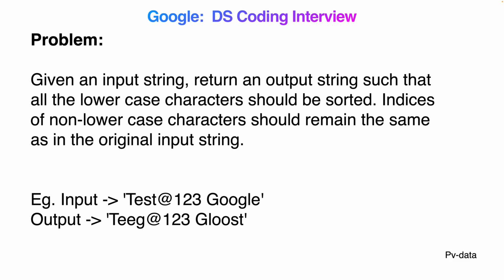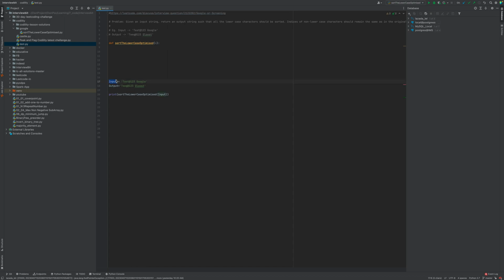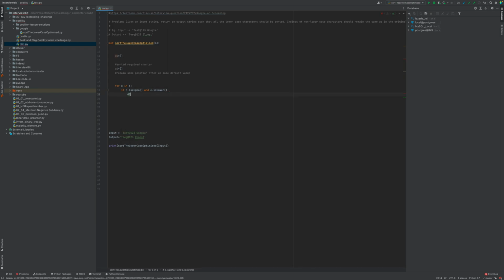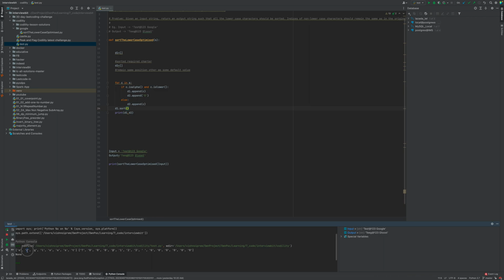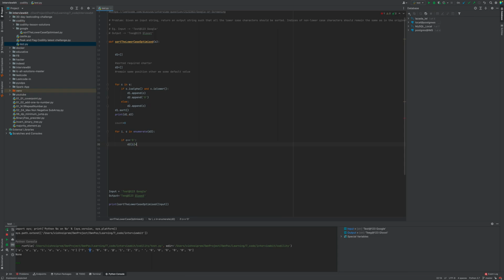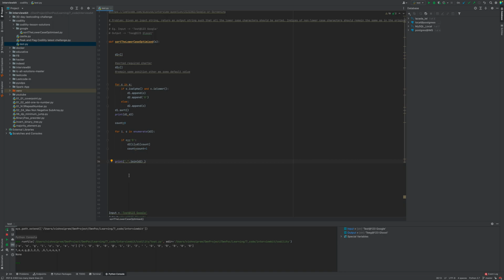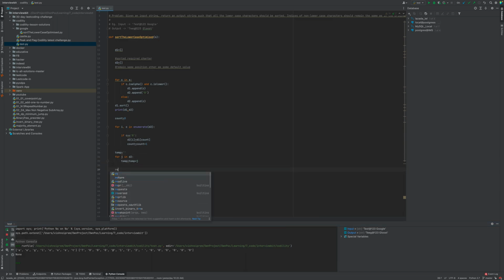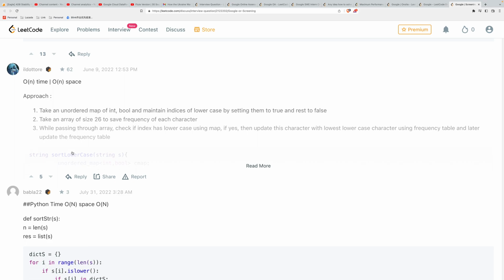Google coding interview String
Problem: Given an input string, return an output string such that all the lower case characters should be sorted. Indices of non-lower case characters should remain the same as in the original input string.

Eg. Input  'Test@123 Google'
Output  'Teeg@123 Gloost'

Review key data structures: Make sure you have a solid understanding of important data structures such as arrays, linked lists, trees, graphs, hash tables, stacks, and queues. Be prepared to implement these data structures and to solve problems that involve manipulating them.

Practice coding: Practice coding data structure problems using your preferred programming language. You can find practice problems online, in coding challenge websites, or in books that focus on programming interview questions.

Understand algorithms: Make sure you understand important algorithms such as sorting, searching, and traversal algorithms. Be able to identify the time complexity of these algorithms and explain why they are efficient or not.

Communicate effectively: In addition to demonstrating technical proficiency, it's important to be able to communicate your thought process and reasoning in a clear and concise way. Be prepared to explain your solutions and to answer follow-up questions from the interviewer.

Be familiar with Google's coding environment: Google uses a collaborative coding environment called Google Docs, where you'll be able to write and share code with your interviewer in real-time. Make sure you're comfortable with this environment and practice coding in it before your onsite interview.